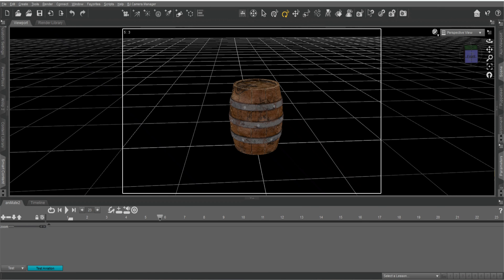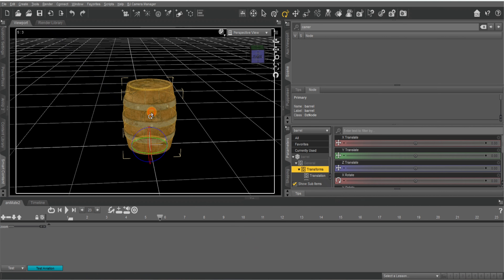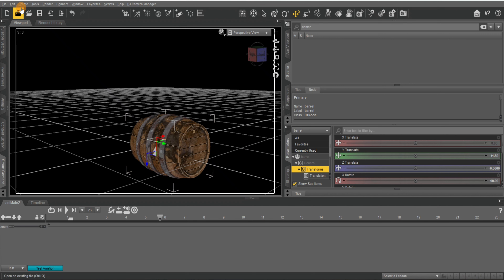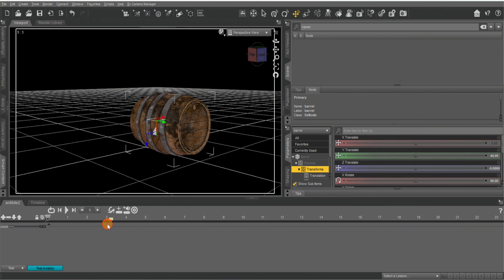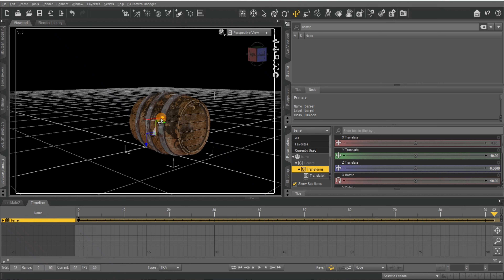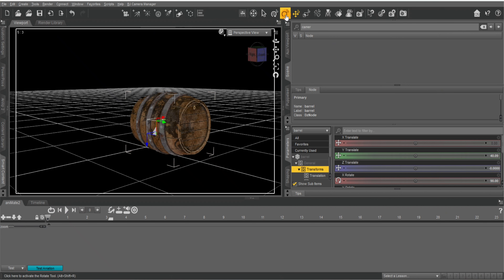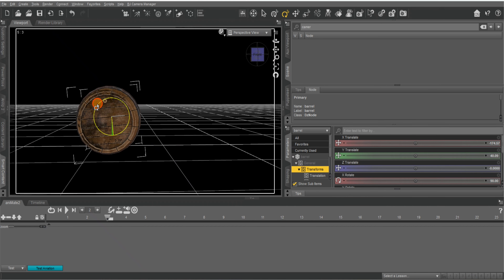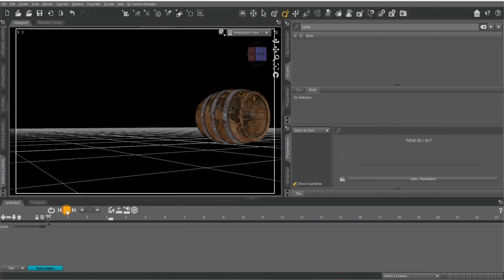Creating ROLLING Objects in Daz3D (No Physics!)